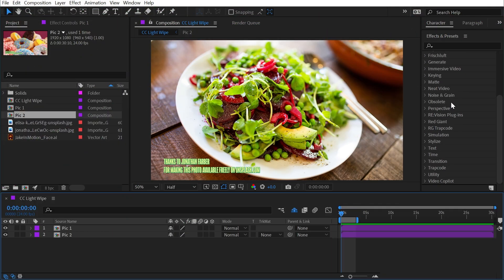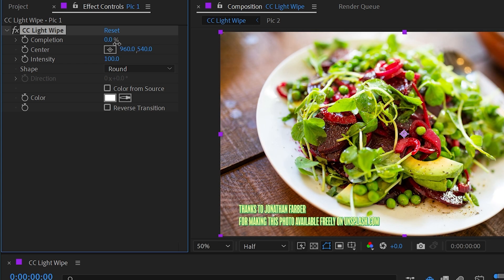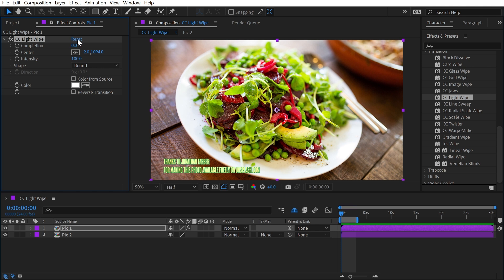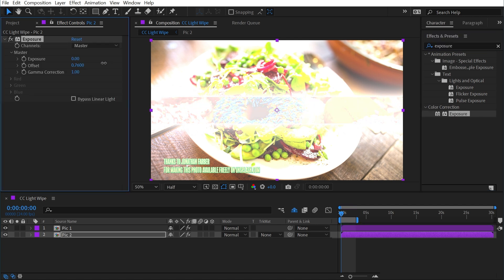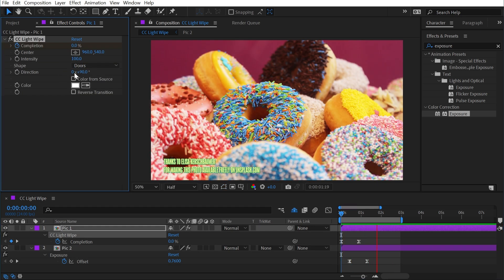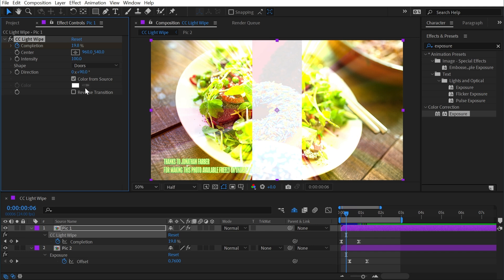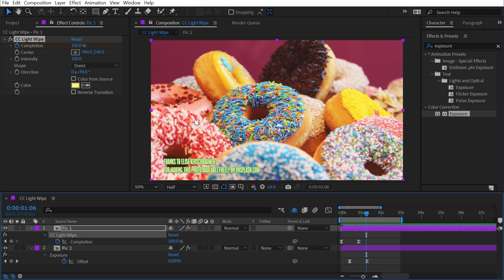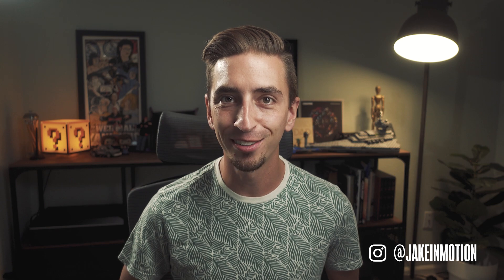CC Light Wipe | Effects of After Effects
In this quick tutorial, I explain how to use the CC Light Wipe effect in Adobe After Effects.

Chapters:
00:00 Intro
00:07 CC Light Wipe
02:16 Thanks for watching!